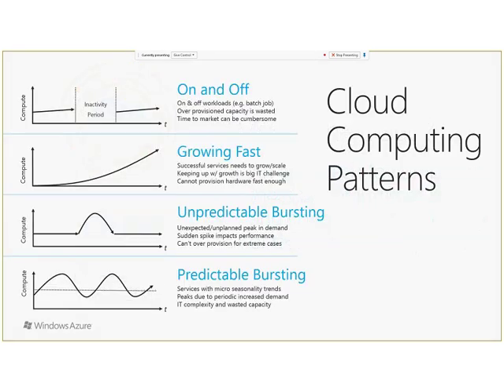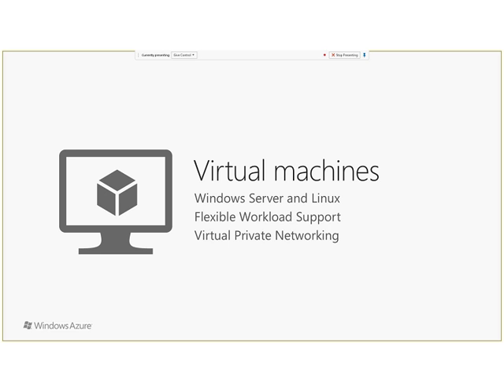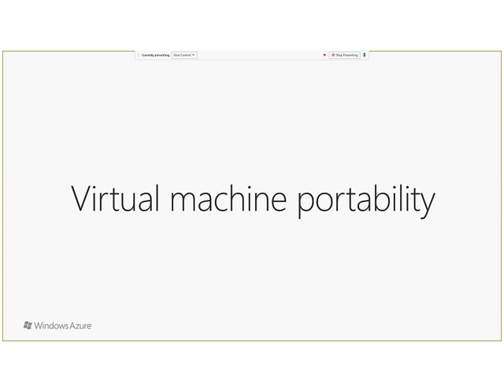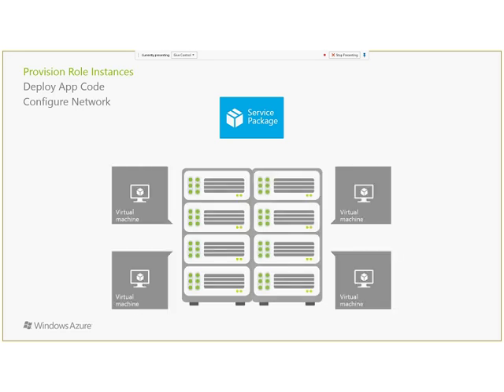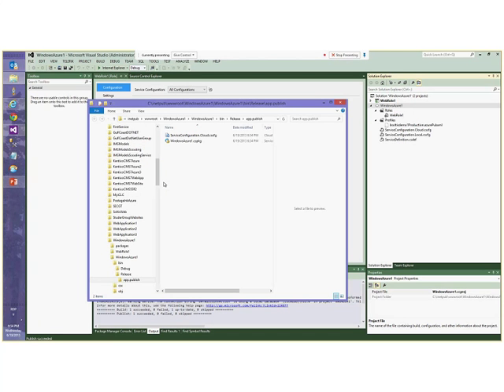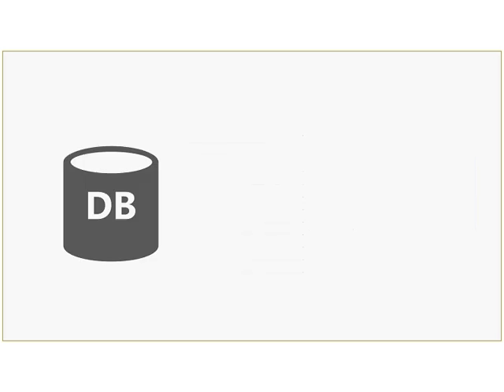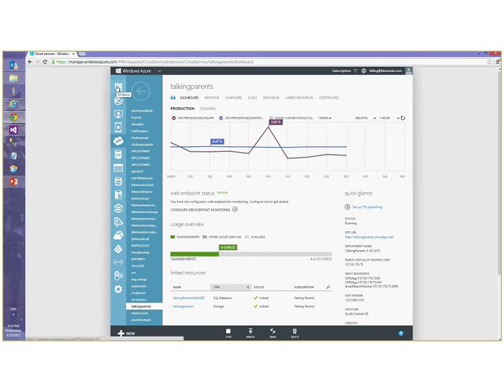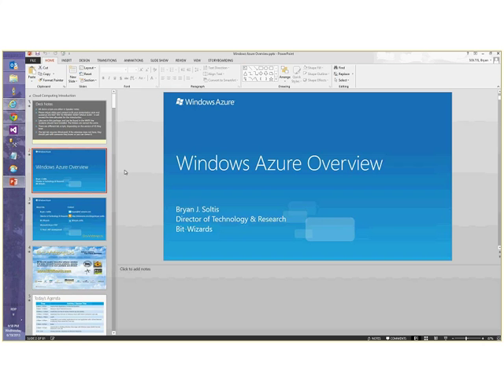SOLTIS, Bryan Wednesday, June 19, 2013 6 03 39 PM